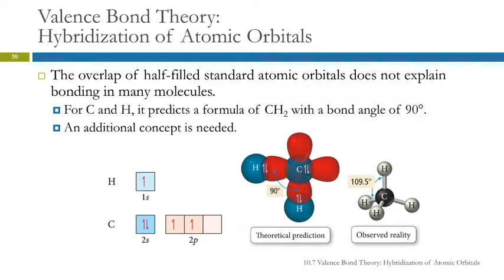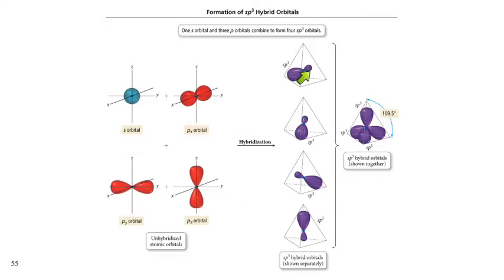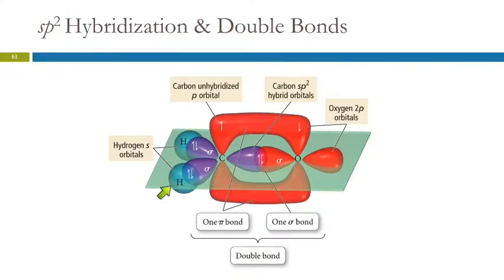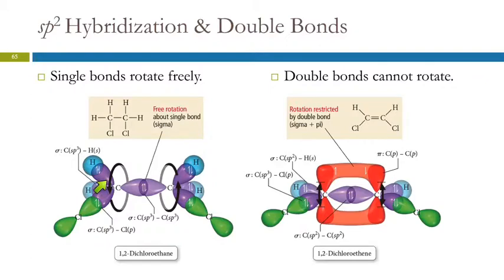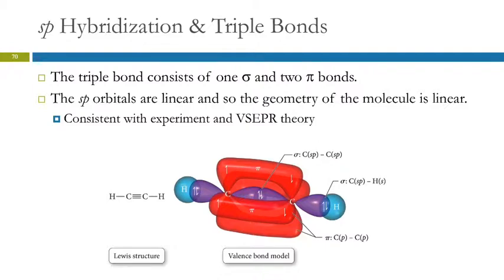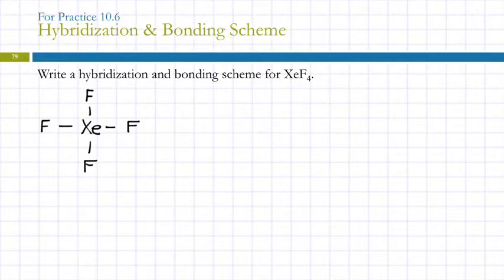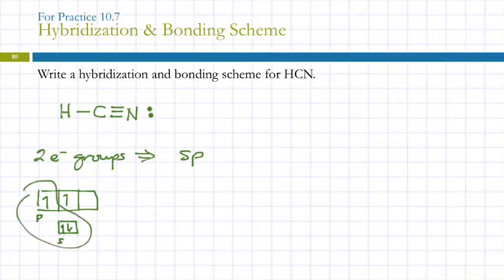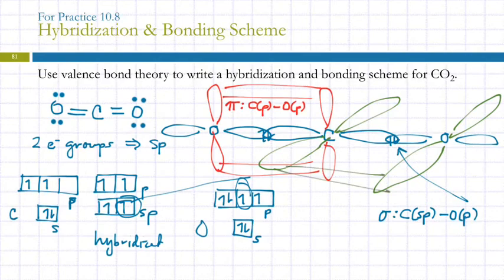10.7 Valence Bond Theory: Hybridization of Atomic Orbitals